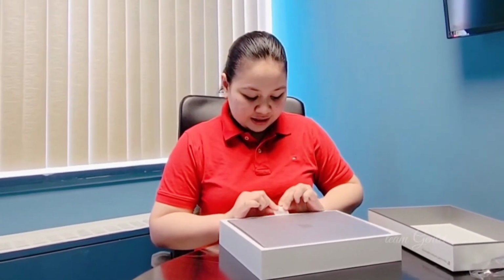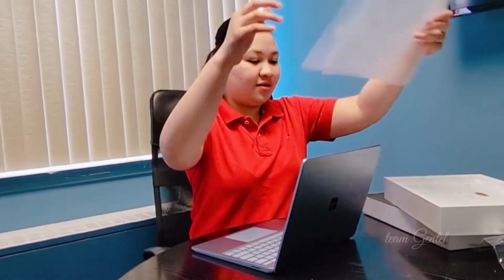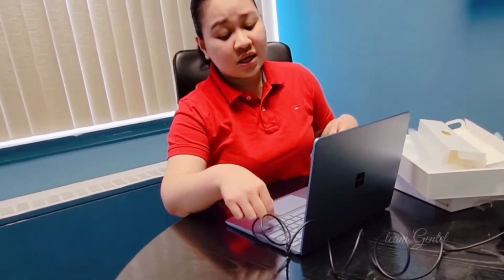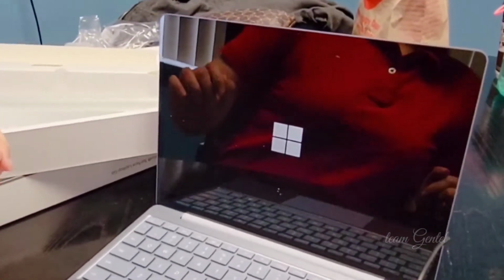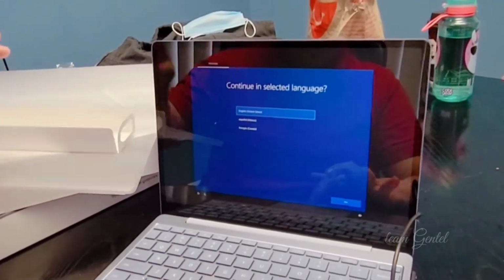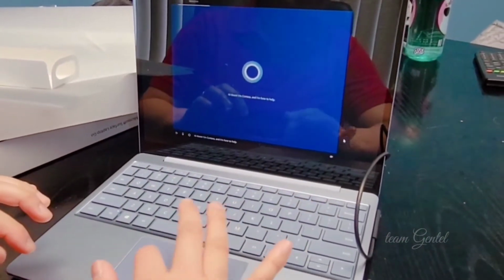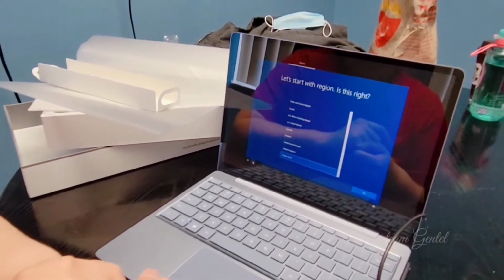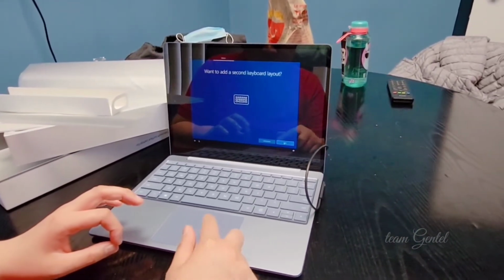MICROSOFT SURFACE LAPTOP GO UNBOXING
Let's find out if the microsoft surface laptop go is easy to use or very sensitive. 🥰